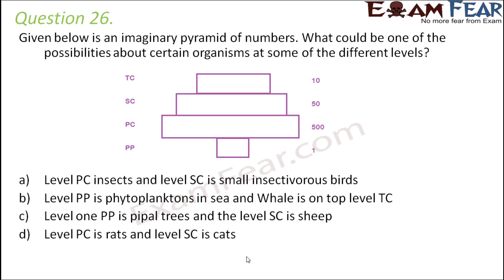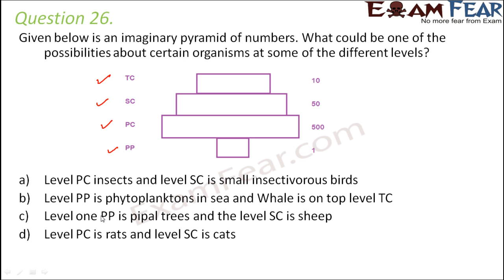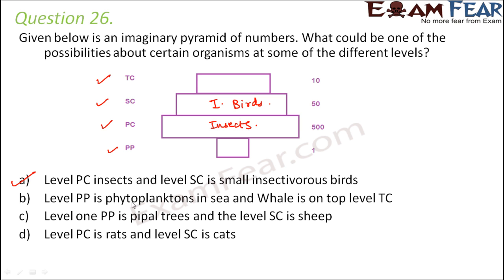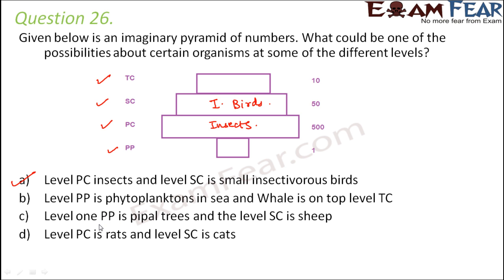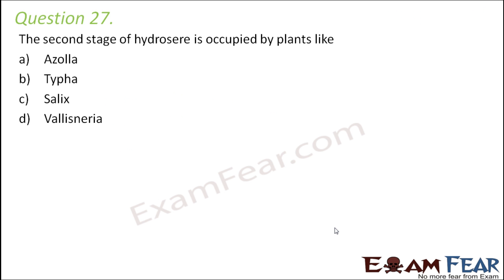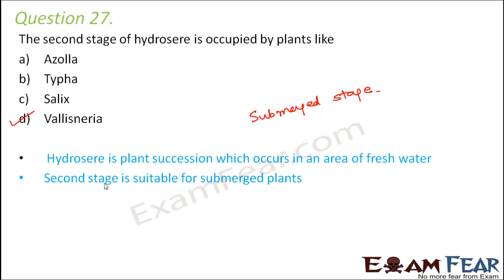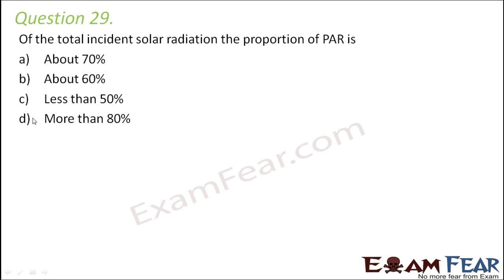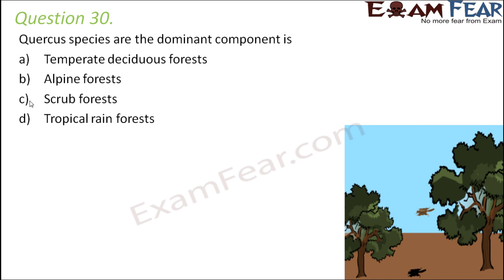NEET Biology Ecology : Multiple Choice Previous Years Questions MCQs 5